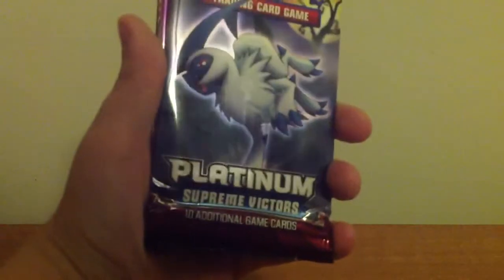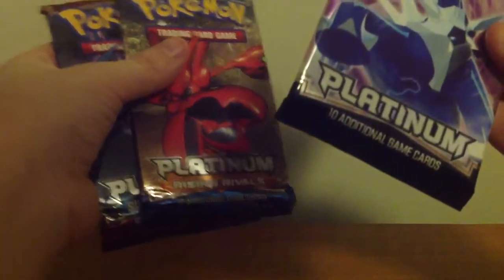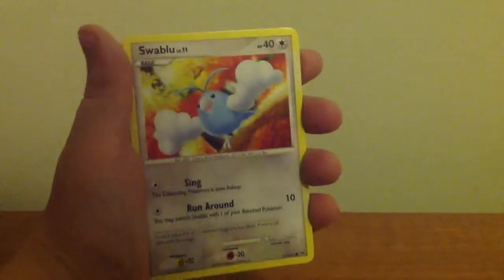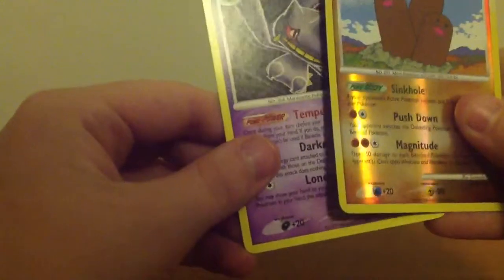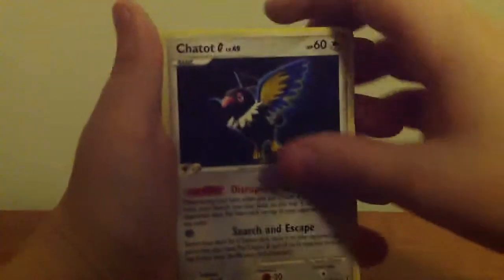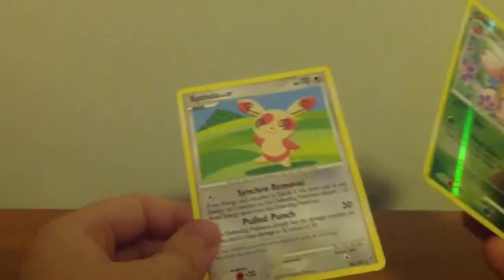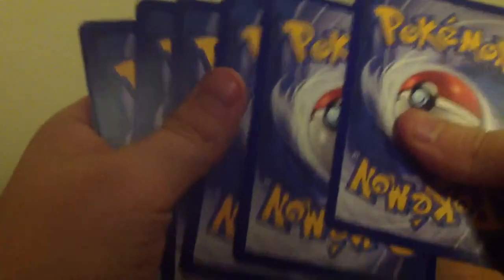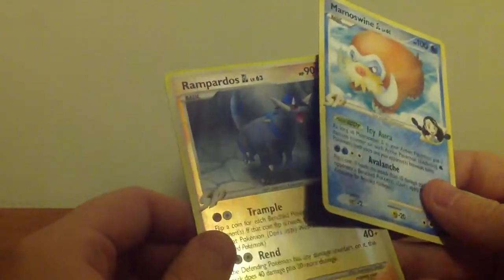Opening Yet Another Platinum Pikachu Blister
3 Packs for 12 bucks? That's okay.